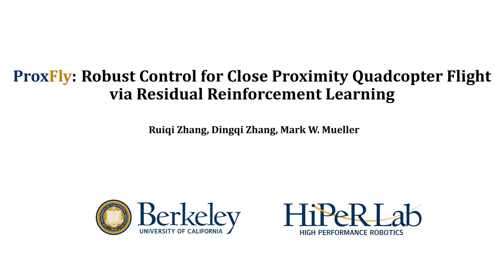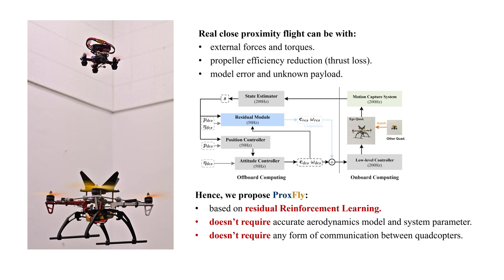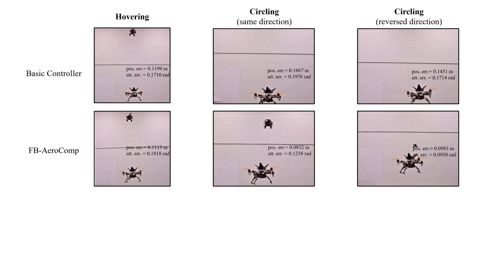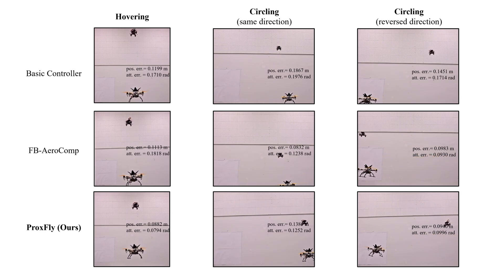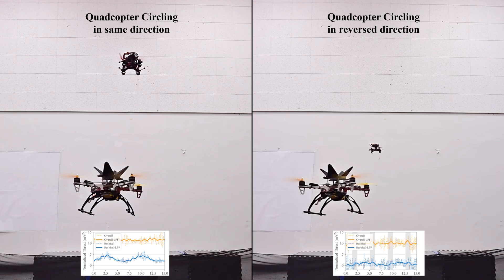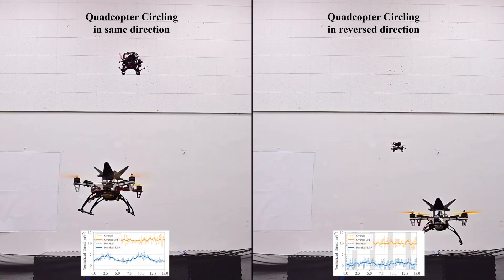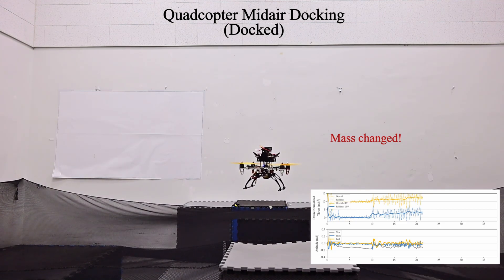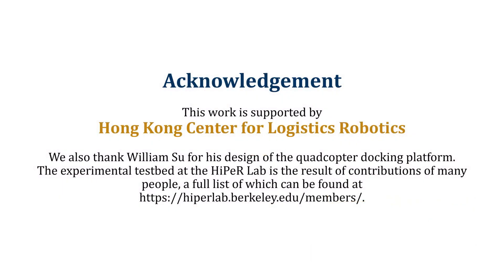ProxFly: Robust Control for Close Proximity Quadcopter Flight via Residual Reinforcement Learning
ProxFly: Robust Control for Close Proximity Quadcopter Flight via Residual Reinforcement Learning -- High Performance Robotics Laboratory (HiPeRLab), UC Berkeley - hiperlab.berkeley.edu
Submitted to IEEE ICRA 2025

We proposes the ProxFly, a residual deep Reinforcement Learning (RL)-based controller for close proximity quadcopter flight. This video shows the comparative flight test (hovering, trajectory tracking) and a challenging quadcopter midair docking demo accomplished by ProxFly.
Researchers: Ruiqi Zhang, Dingqi Zhang, Mark W. Mueller
Video: Ruiqi Zhang
Acknowledgements: Hong Kong Center for Logistics Robotics; William Su from Department of Aerospace Engineering, UC Berkeley; The experimental testbed at the HiPeR Lab is the result of contributions of many people, a full list of which can be found